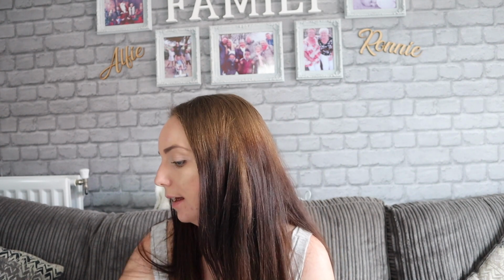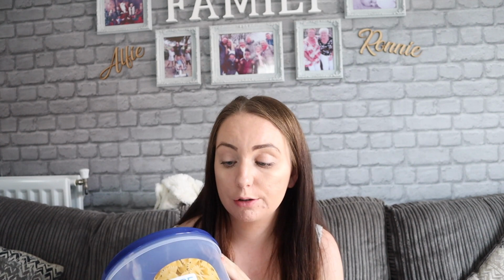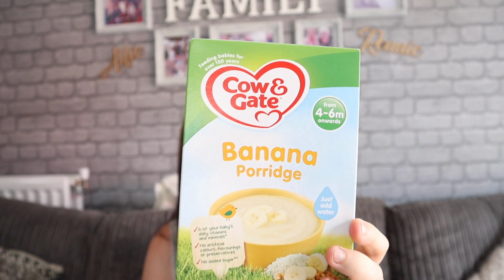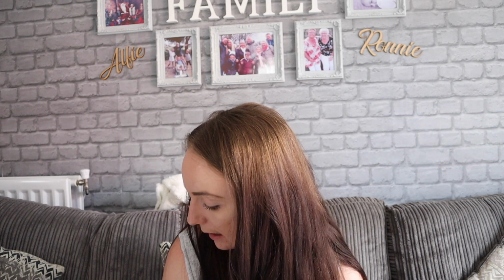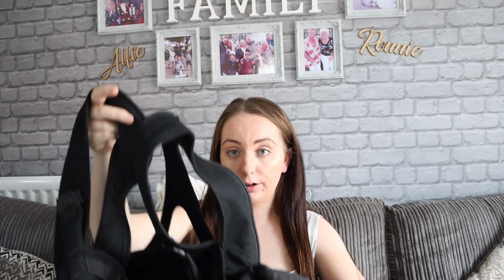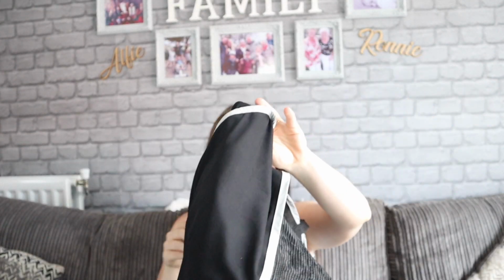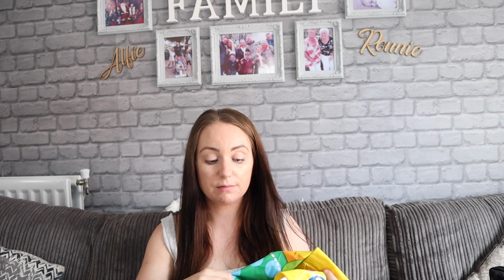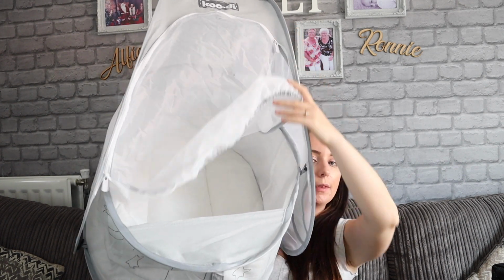TAKING A BABY ABROAD | WHAT TO TAKE | TIPS & MUST HAVES | EMILY HANSFORD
Okay so I am the first to admit when you take a baby abroad you have to take practically everything but the kitchen sink!! So I thought I would share a few tips and hacks of bits I have thought of to make the whole experience a bit easier!

I hope you enjoy! x